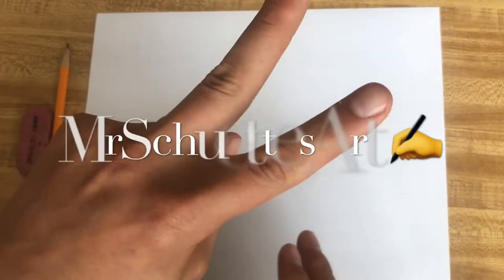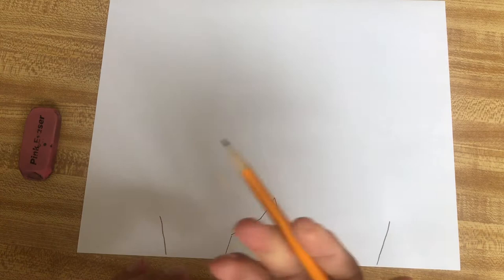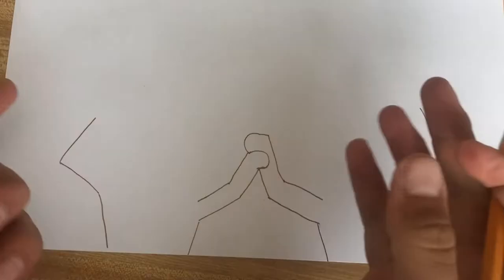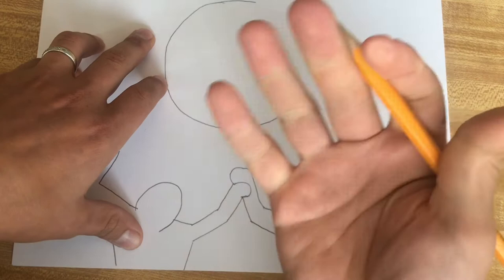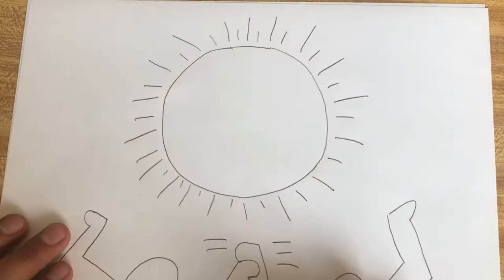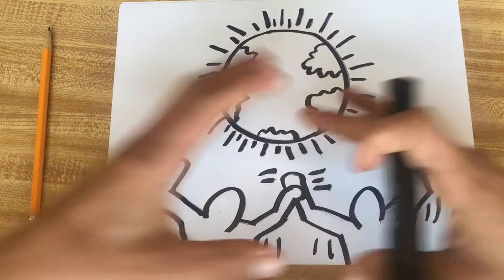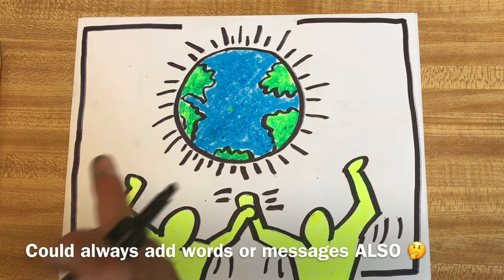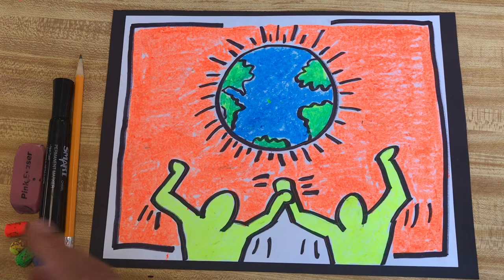Keith Haring EASY Step by Step Art - Project for Kids w/ Art History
Lovvvvve Keith Haring !!! This EASY step by step PROJECT can be used for many art projects especially all over the World. I talk briefly about his style and positive energy so kids get a taste of his passion! Click below - - -